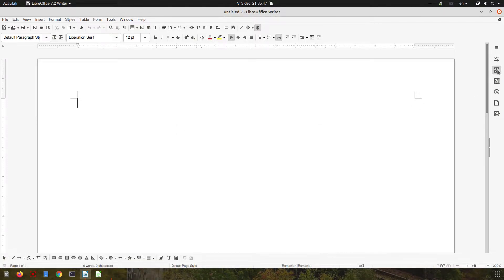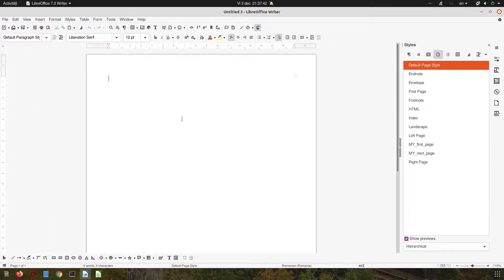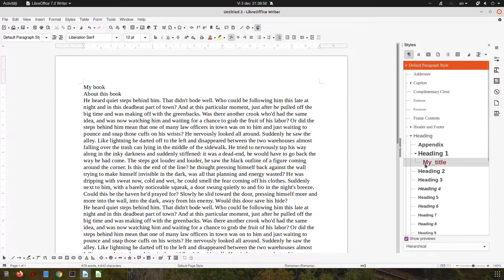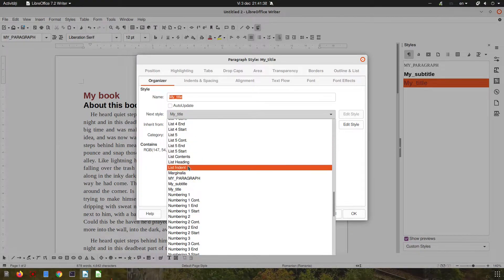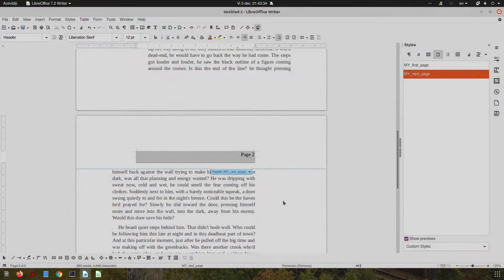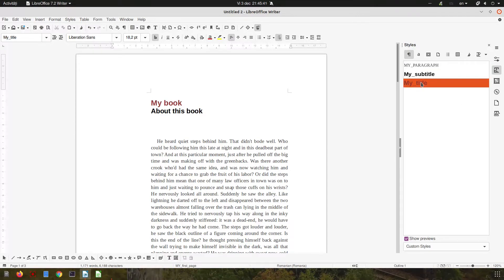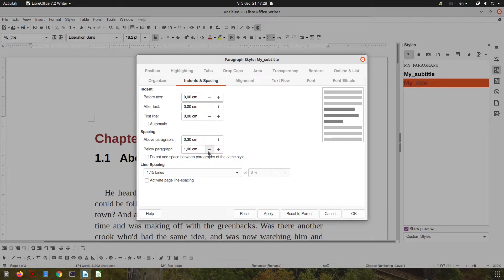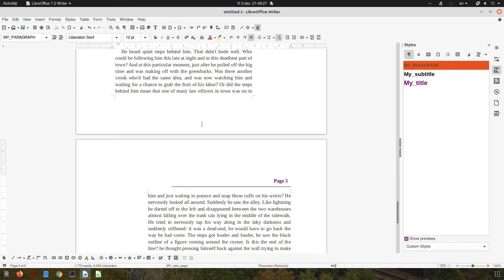How to create a simple book in LibreOffice Writer - Episode 1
Need to kwow more about using headers and text, chapter numbers, first page, styles... This video is for you. In the next episode we will continue to improve the book content.

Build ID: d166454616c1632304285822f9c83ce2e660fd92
Calc: threaded

Professional Suport for using LibreOffice:
Collabora Productivity